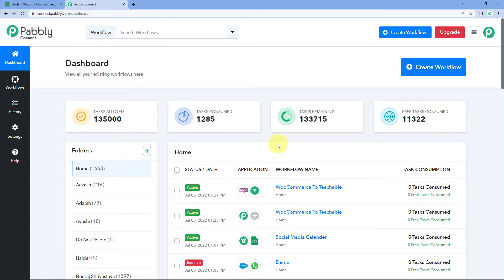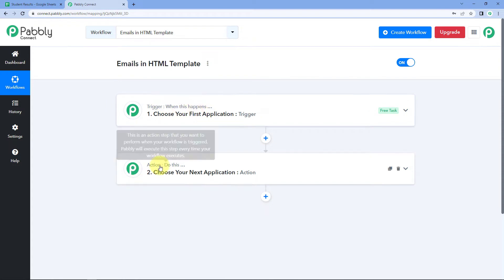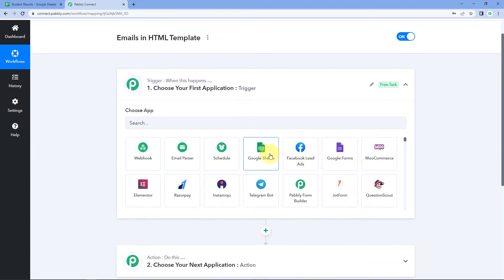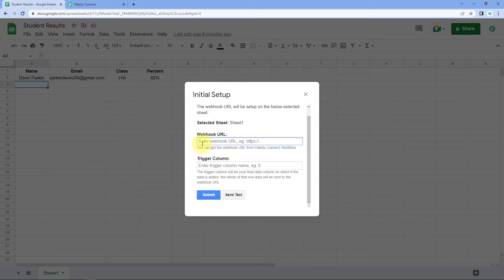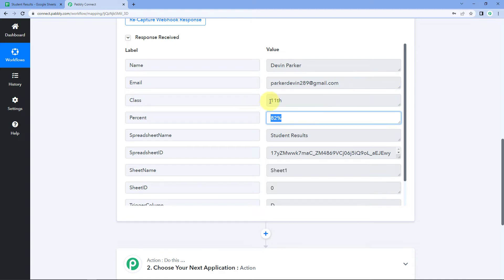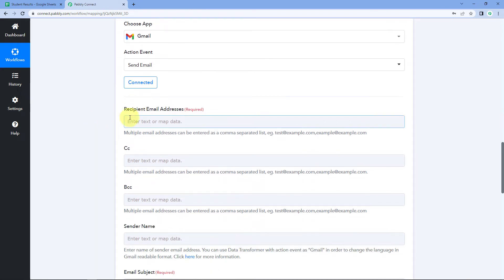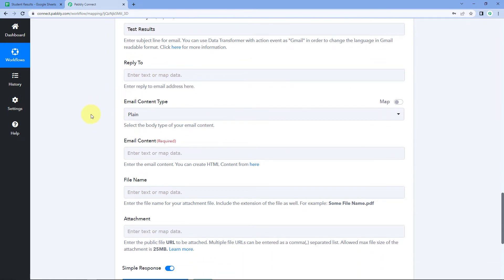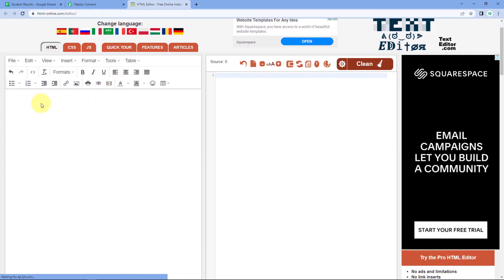How to Create HTML Template Email in Gmail using Pabbly Connect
Are you looking for a way to create HTML template email in Gmail? Look no further than Pabbly Connect! Pabbly Connect makes it easy to create and send HTML template email right from your Gmail account. simply create your template email in Pabbly Connect and then send it through Gmail with just a few clicks. With Pabbly Connect, there's no need to mess around with code or HTML - just create your template and send!